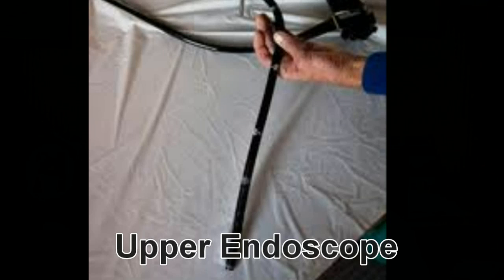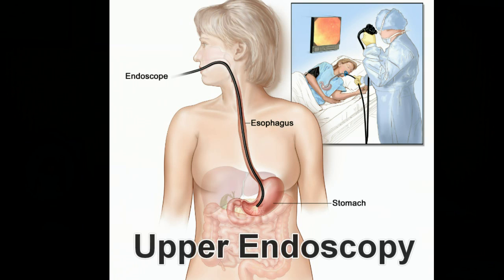What is an Upper Endoscopy? | Los Angeles Endoscopy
Upper Endoscopy is the most important tool available in the diagnosis of upper intestinal illnesses. Indications of the examination as well as the details of procedure is outlined in this video prepared by the Los Angeles Endoscopy Center.